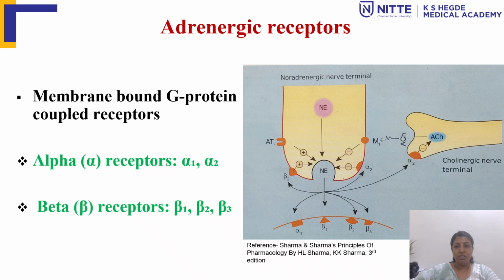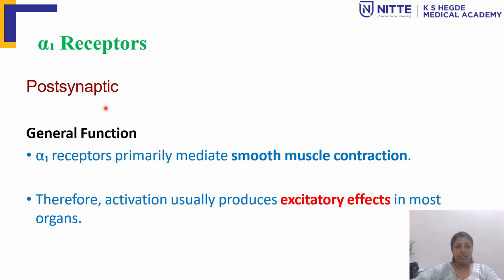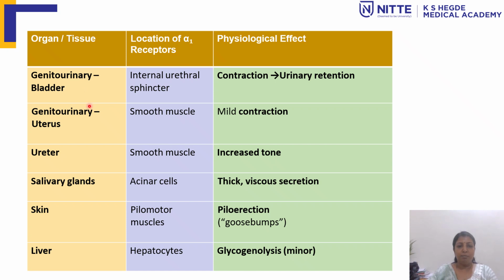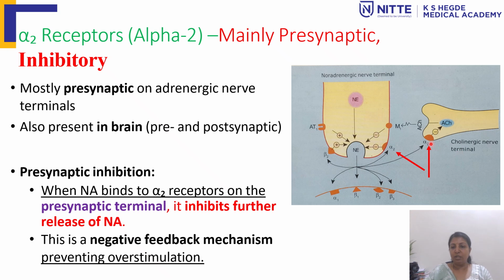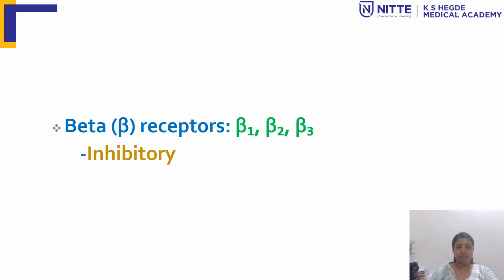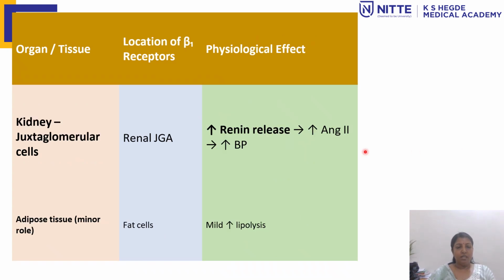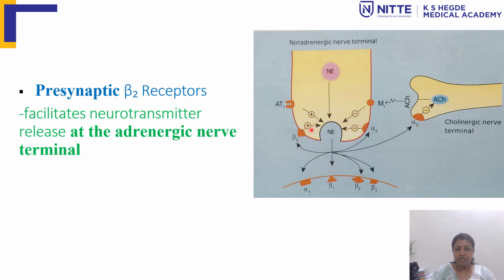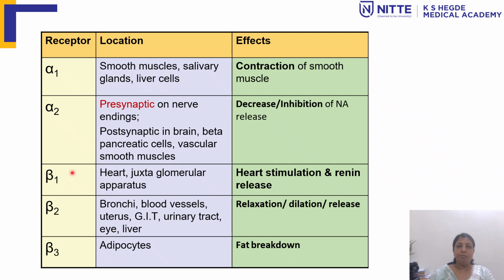Adrenergic receptors rec 1